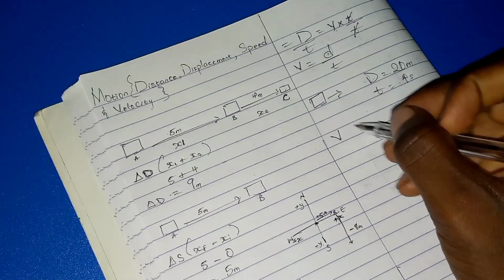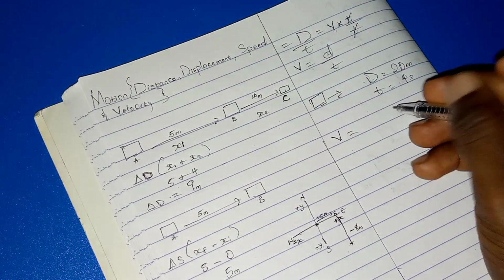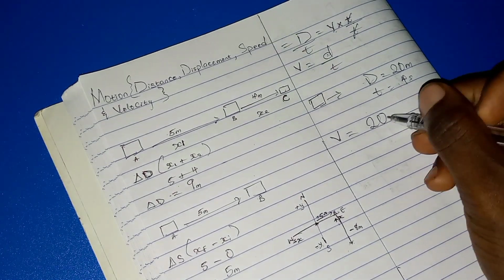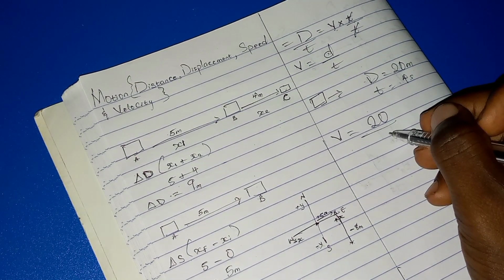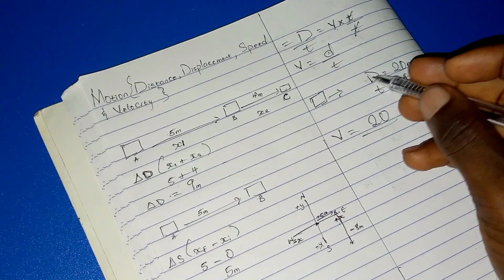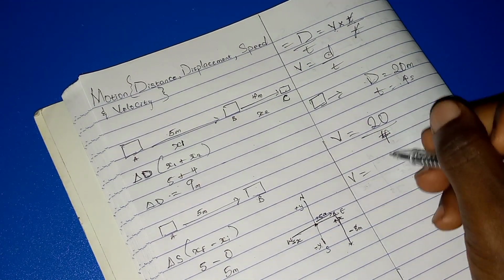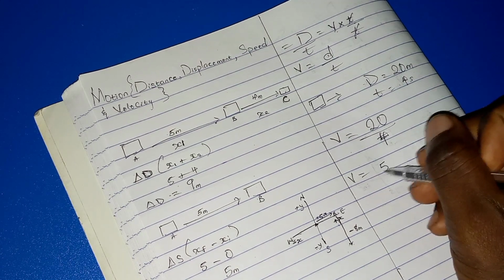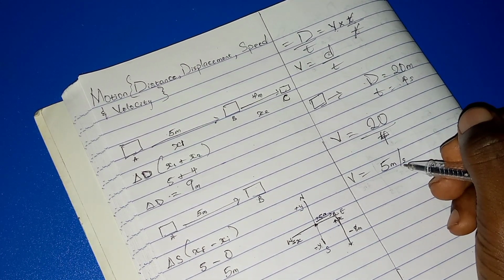Understanding to Distance, Displacement,speed and velocity.